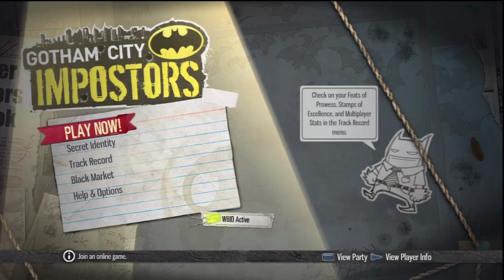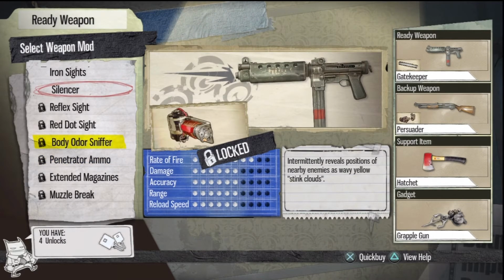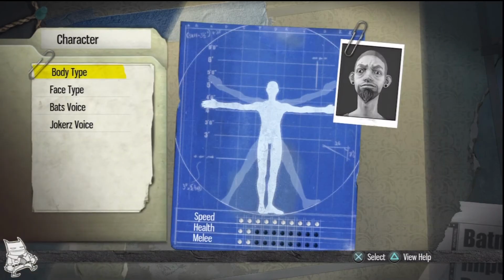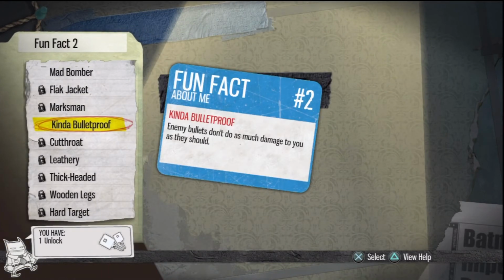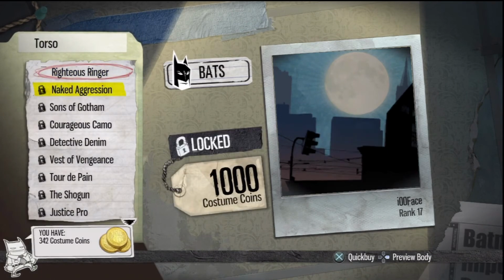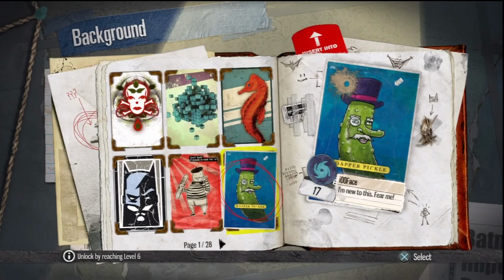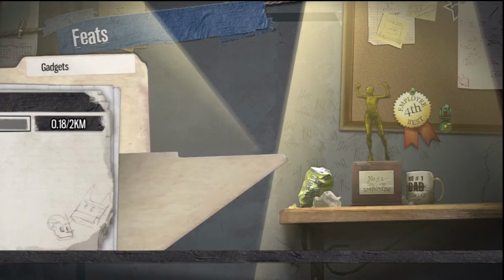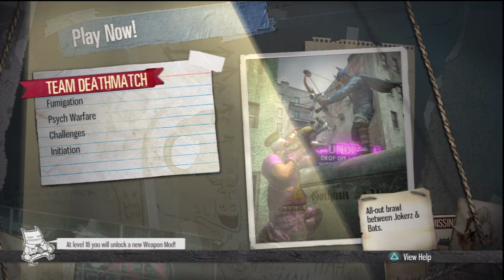What Gotham City Imposters Brings to the Table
Just a super quick (although it took 15 minutes) overview of the amazing amounts of customization you can do in Gotham City Imposters.